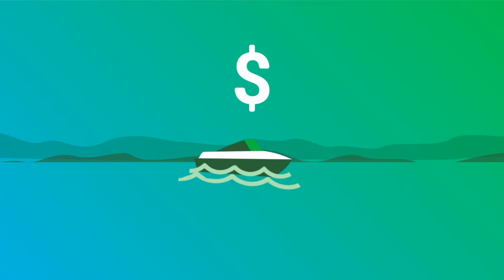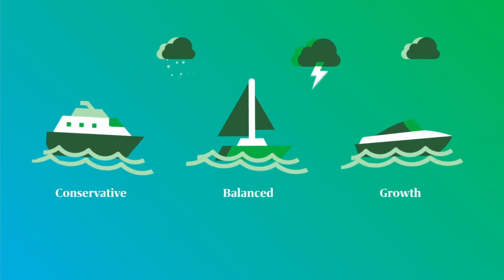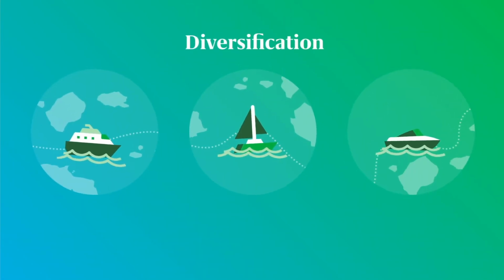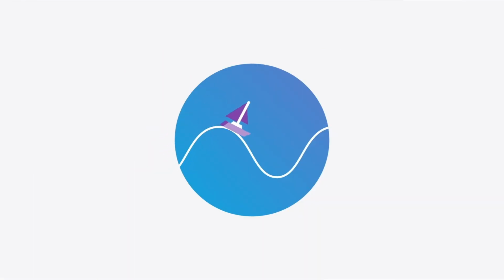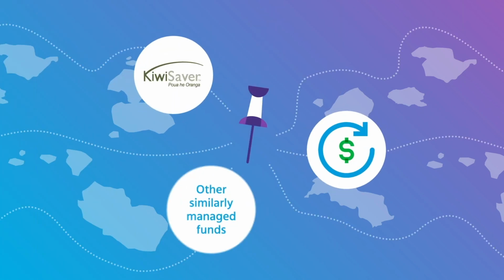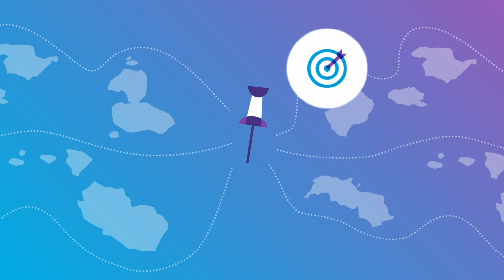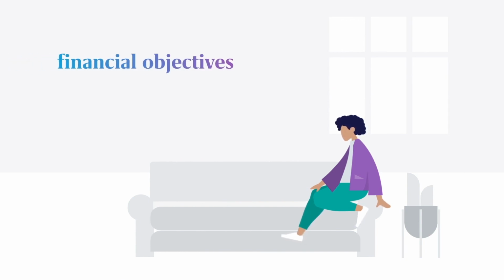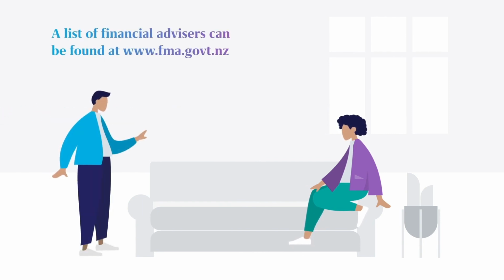Whai Rawa - Understanding Market Volatility - Part Two